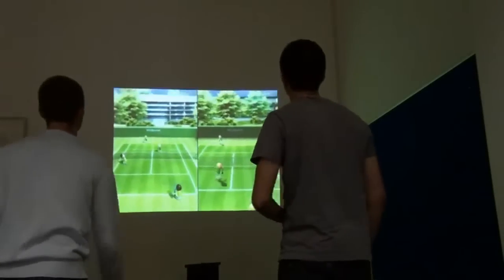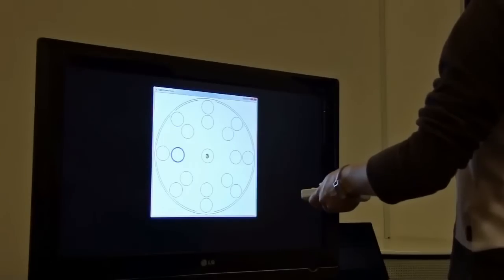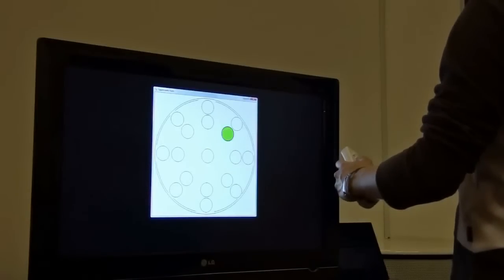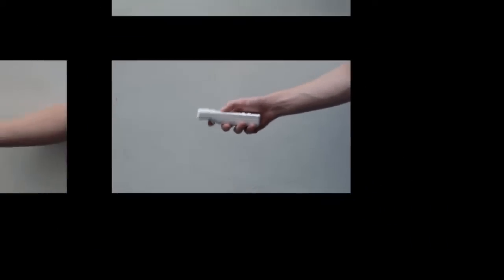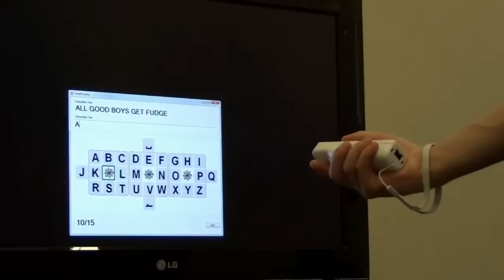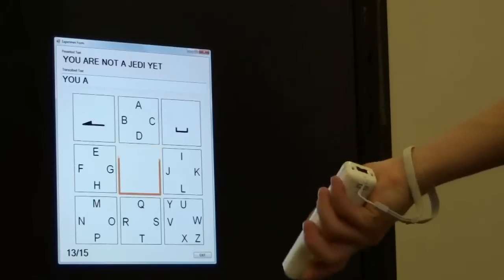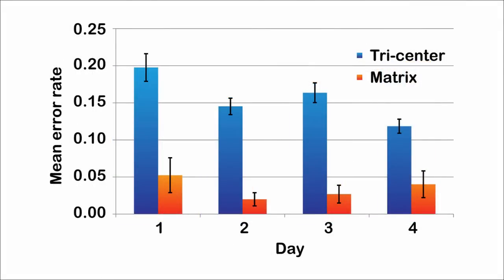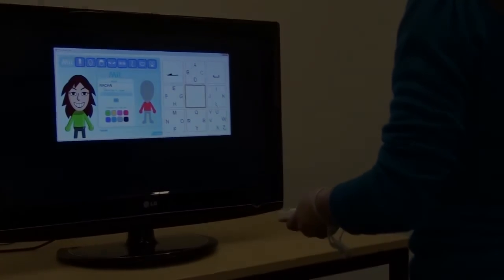GesText: Accelerometer-Based Gestural Text-Entry Systems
Accelerometers are common on many devices, including those required for text-entry. We investigate how to enter text with devices that are solely enabled with accelerometers. The challenge of text-entry with such devices can be overcome by the careful investigation of the human limitations in gestural movements with accelerometers. Preliminary studies provide insight into two potential text-entry designs that purely use accelerometers for gesture recognition. In two experiments, we evaluate the effectiveness of each of the text-entry designs. The first experiment involves novice users over a 45 minute period while the second investigates the possible performance increases over a four day period. Our results reveal that a matrix-based text-entry system with a small set of simple gestures is the most efficient (5.4wpm) and subjectively preferred by participants.